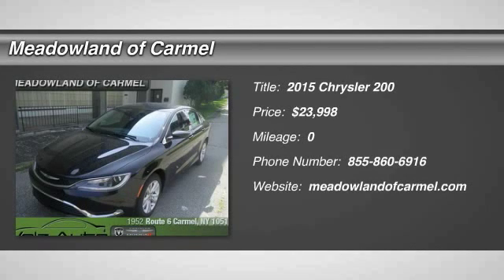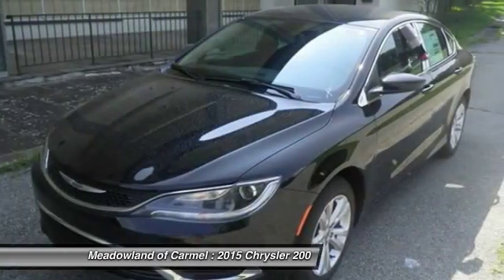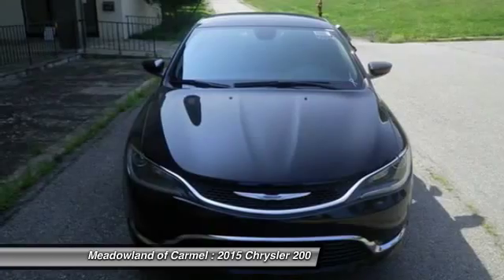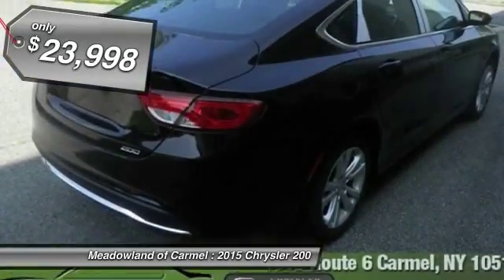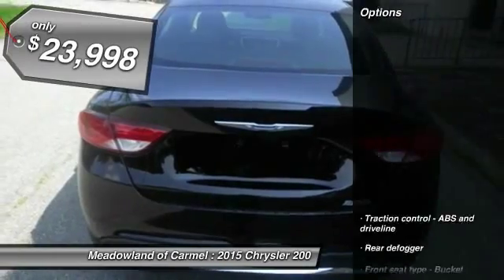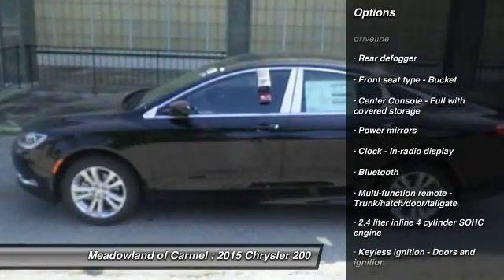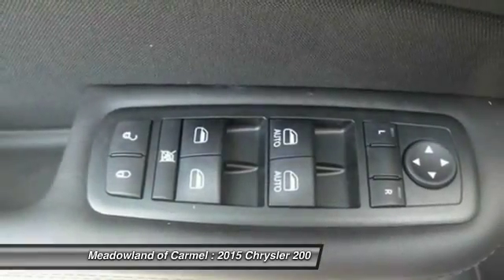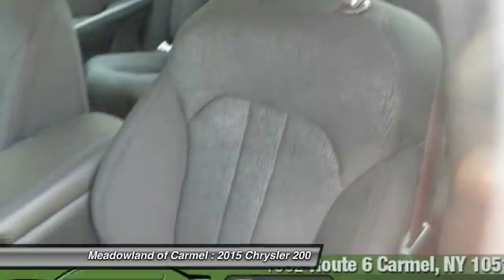2015 Chrysler 200 Carmel NY 15016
2015 Chrysler 200 Limited - $23998

Safety equipment includes: ABS Traction control Passenger Airbag Curtain airbags Stability control...A wealth of standard amenities means that you no longer have to sacrifice: Bluetooth Power locks Power windows Auto Air conditioning...Just Arrived... This Limited won't last long at $252 below MSRP* Rolling back prices!! Special Financing Available: APR AS LOW AS 0% OR REBATES AS HIGH AS $1000!! Safety equipment includes: ABS Traction control Passenger Airbag Curtain airbags Stability control...A wealth of standard amenities means that you no longer have to sacrifice: Bluetooth Power locks Power windows Auto Air conditioning...